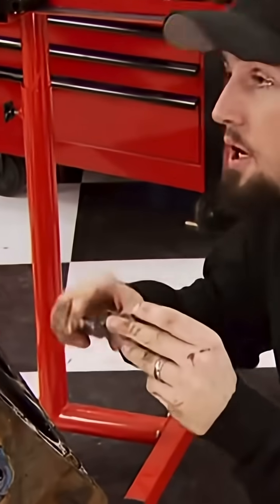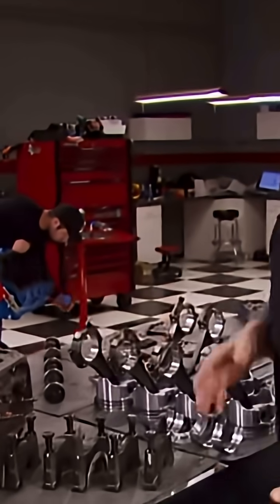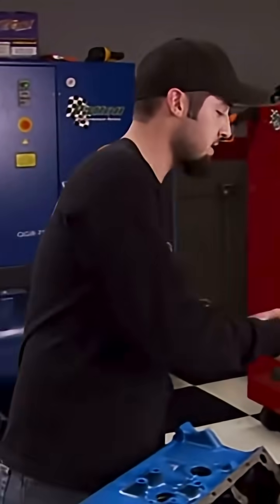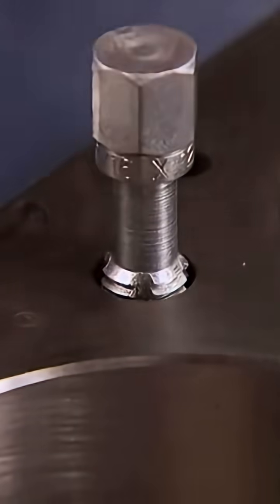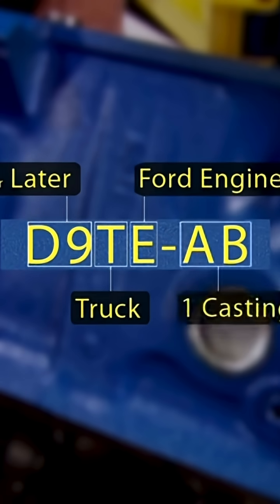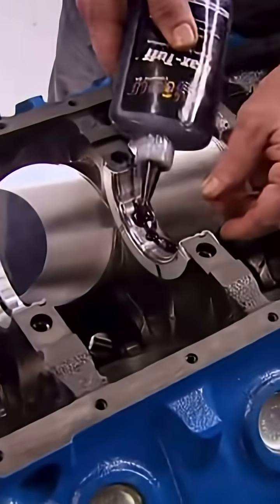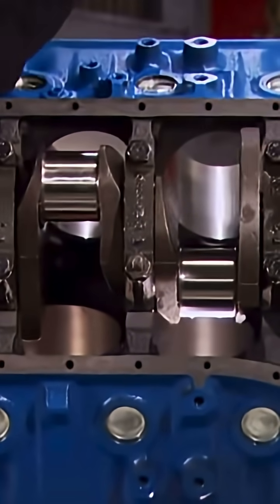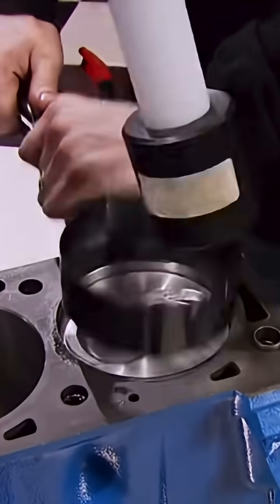460 engine build part 3. Where to watch full video at